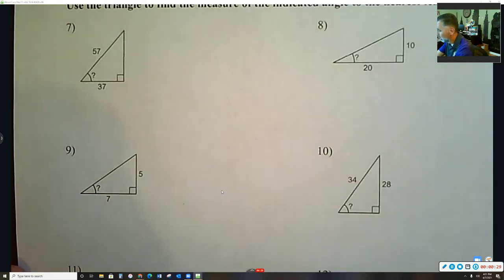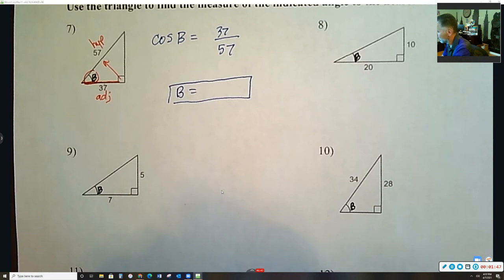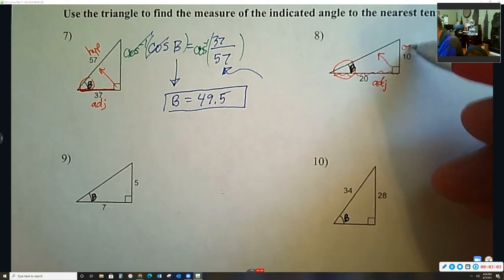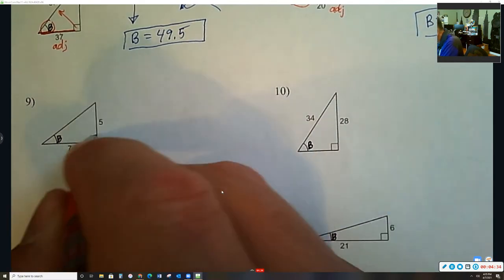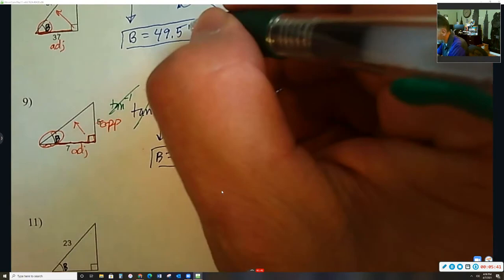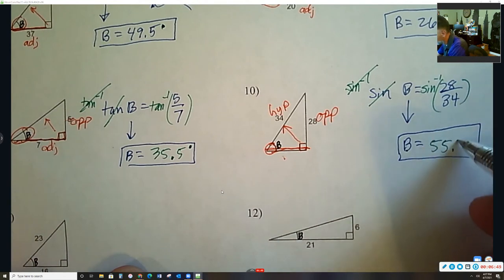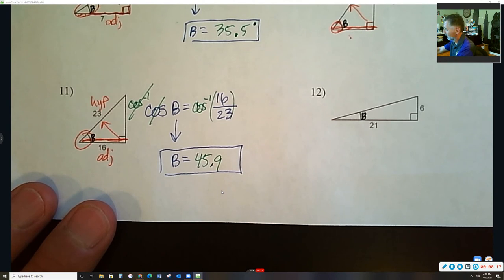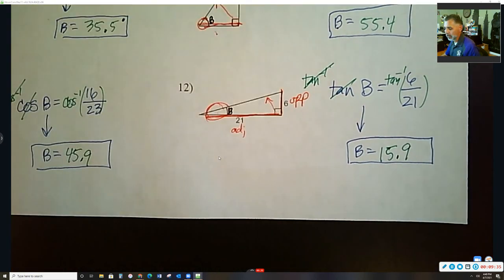Solutions - worksheet 12.1e - inverse trig functions ques. #7-12